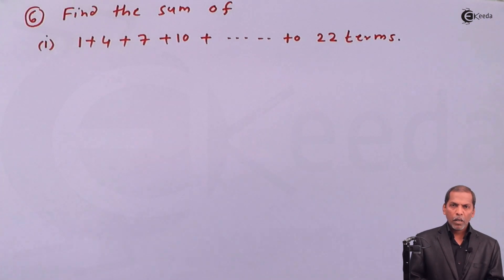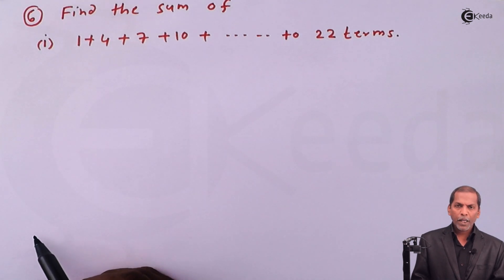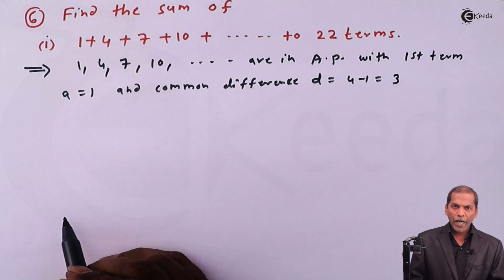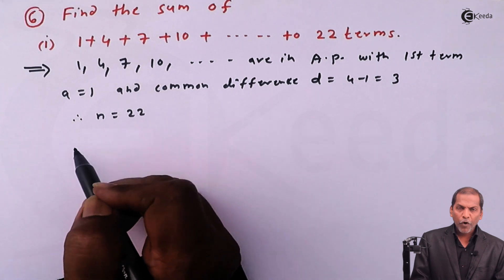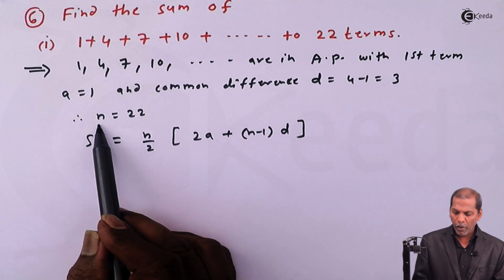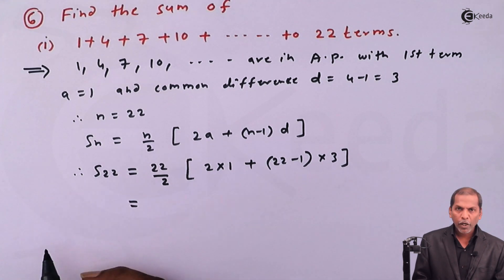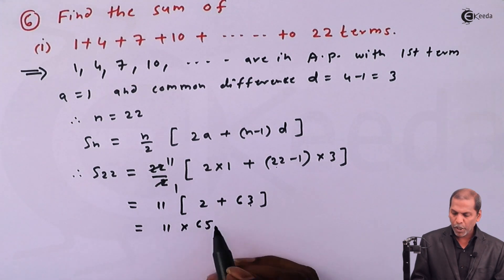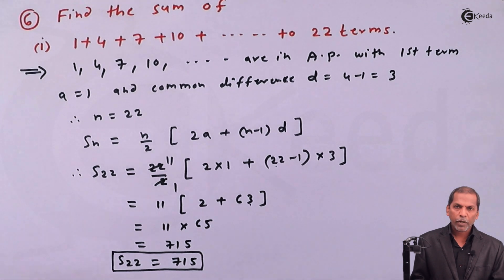Sum of N Terms of an Arithmetic Progression - Example 1 - Sequence and Series - Maths Class 11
1) How to Find Numbers in an Arithmetic Sequence - Example 1 - Sequence and Series - Maths Class 11

2) How to Find Numbers in an Arithmetic Sequence - Example 2 - Sequence and Series - Maths Class 11

1) Sum of N Terms of an Arithmetic Progression - Example 2 - Sequence and Series - Maths Class 11

2) How to Find the Number of Terms in an Arithmetic Sequence - Sequence and Series - Maths Class 11

Happy Learning : )